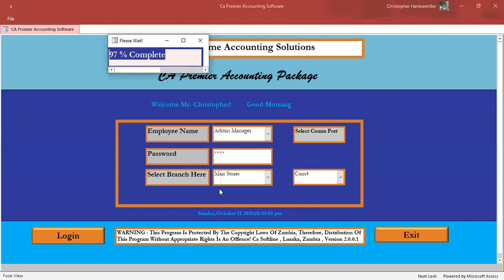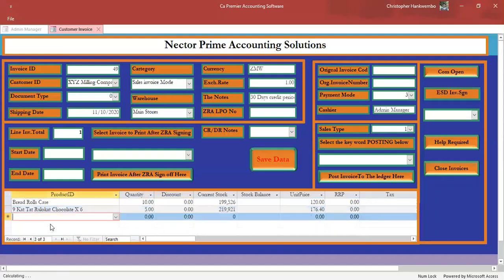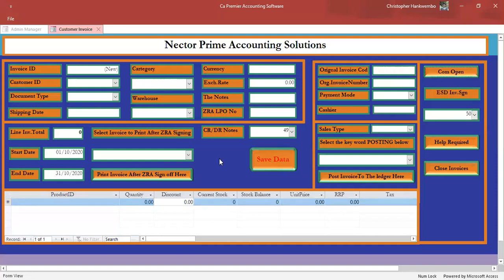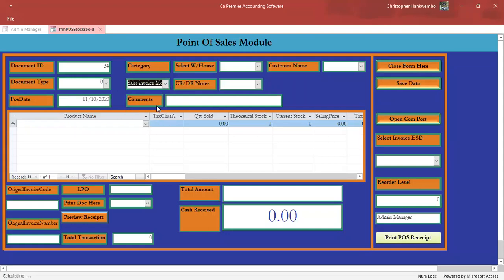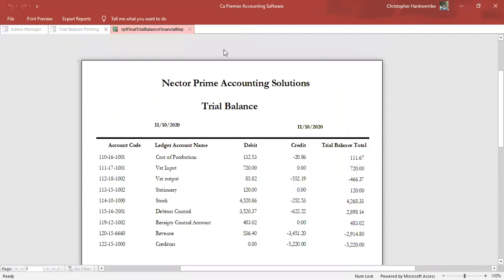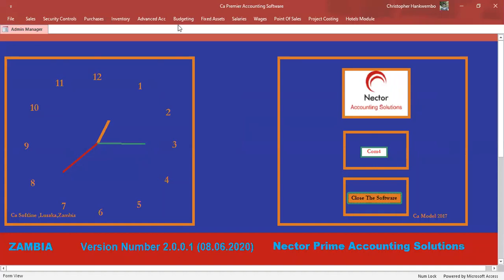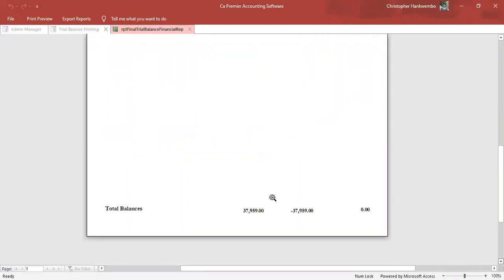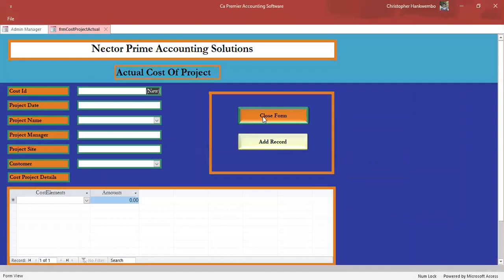Ca Premier Accounting Software Ca Premier Accounting Package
Ca Premier Accounting  Package is a product of Nector Prime Accounting Solutions a Zambian Firm of Chartered Accountants:

This product is designed to work with the tax gadget called electronic signature device (ESD), it helps those who have failed to configure their accounting software to the tax authority online tax invoicing management system.

It also handles general accounting

Findeco House Room 8 , 7th floor, Cairo Road , Lusaka , Zambia